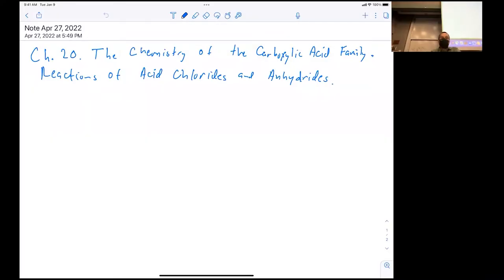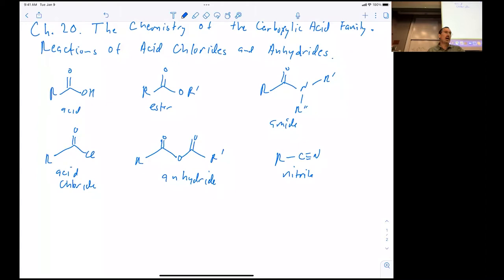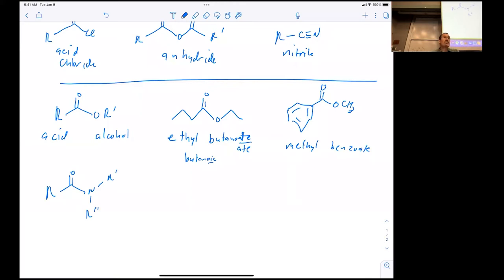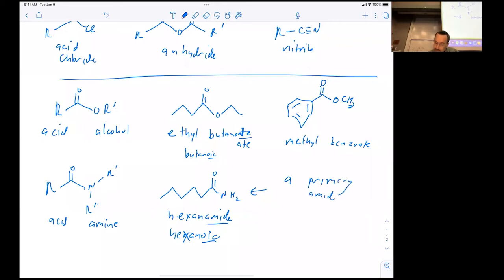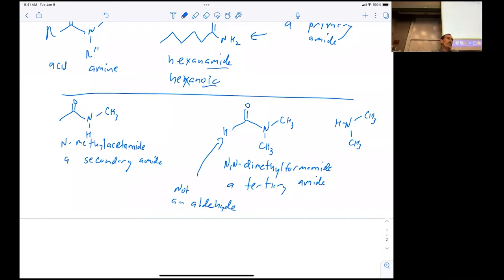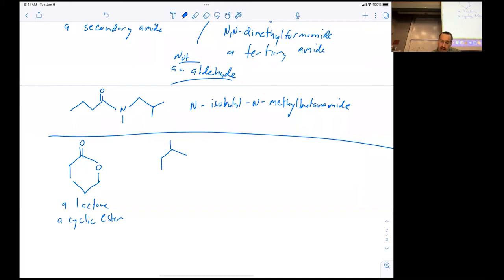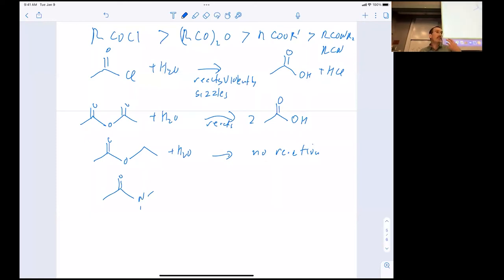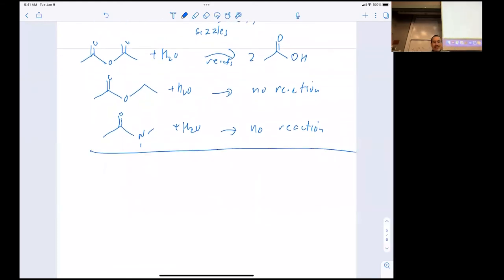Chem 51C. Lecture 9. Ch. 20. The Chemistry of the Carboxylic Acid Family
Lecture 9. Ch. 20. The Chemistry of the Carboxylic Acid Family. Reactions of Acid Chlorides and Anhydrides.

Description:
These videos cover the third academic quarter of a three-quarter undergraduate-level class "Organic Chemistry" taught at UC Irvine. This third-quarter class, Chem 51C, builds upon the previous two quarters,  Chem 51A and Chem 51B, and focuses on the chemistry of carbonyl compounds. Topics covered include reactions of aromatic compounds, aldehydes, ketones, carboxylic acids, esters, acid chlorides, anhydrides, amides, nitriles, enolates, organometallic reagents, the aldol reaction, and amines.

This video is part of a junior/senior-level undergraduate-level course titled “Organic Chemistry” taught at UC Irvine by Professor James S. Nowick.